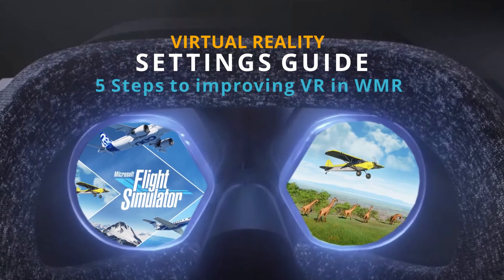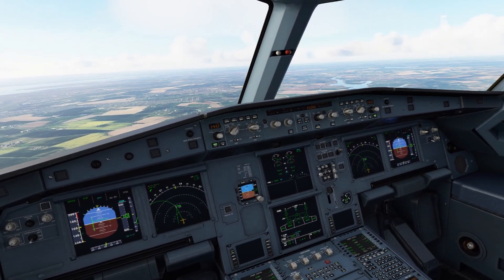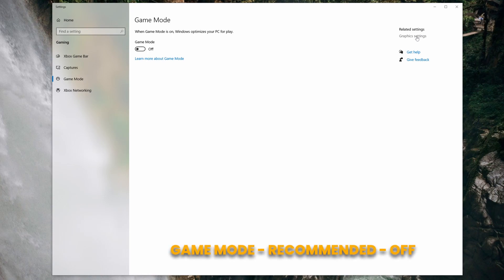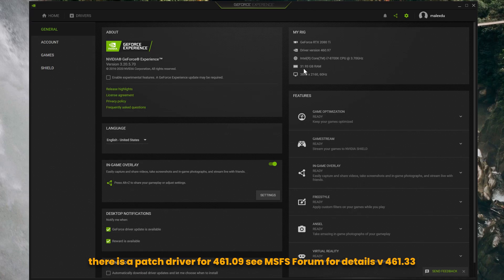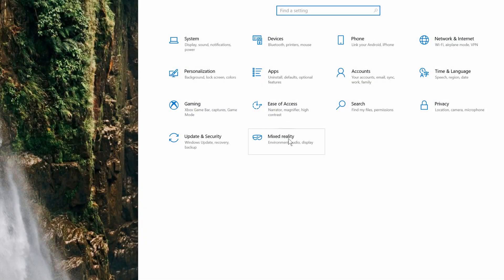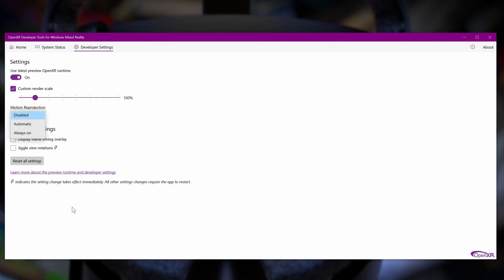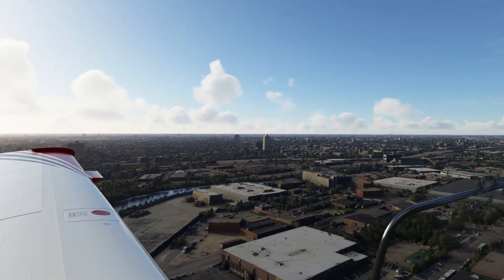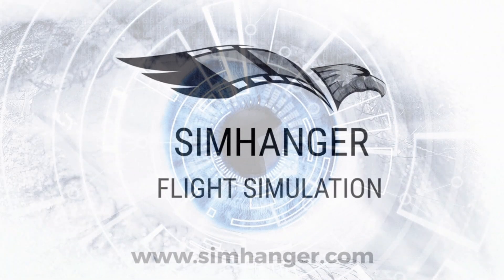5 Steps to Improve VR Performance | Microsoft Flight Simulator | Windows Mixed Reality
In this video I share the steps I went through to get a good VR performance in Microsoft Flight Simulator using Windows Mixed Reality and the HP Reverb Pro headset. We look at settings in Windows, Nvidia, WMR portal, Open XR and in MSFS.

Time Stamps
00:00 Test Flight
04:18 Windows 10
07:29 Nvidia
11:16 WMR
13:00 Open XR
14:54 In Sim

Do you have a passion for simulated flight, if so visit this community based